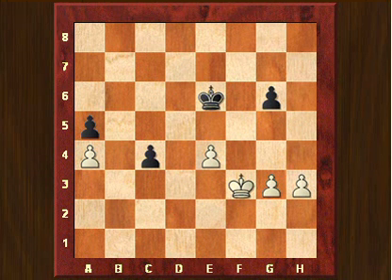Chess: Capablancas blunder